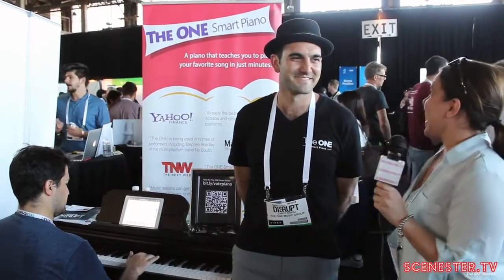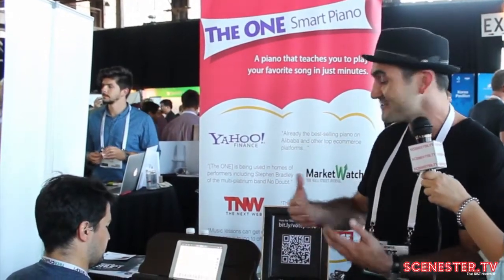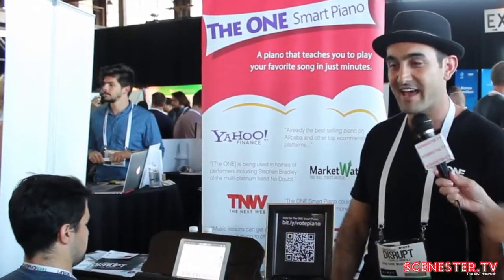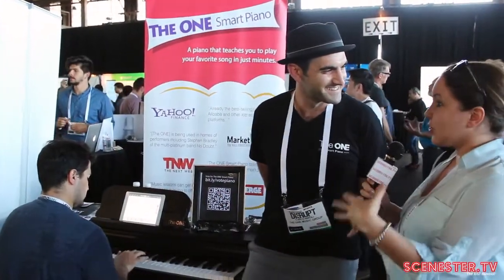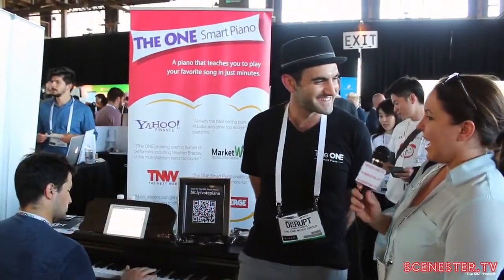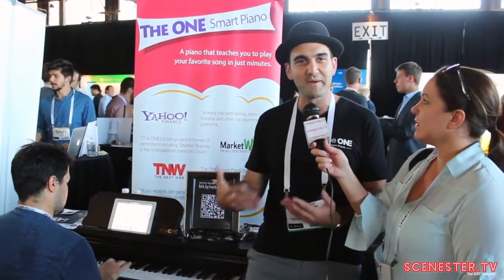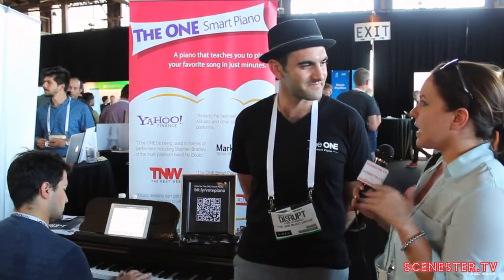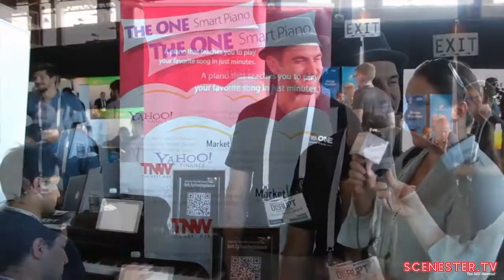The ONE Smart Piano!! Interview on The Smartest Piano around.. from TechCrunch Disrupt 2015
The ONE Smart Piano!! Interview on The Smartest Piano around.. perfect for Schools or Anyone wanting to Learn or Teach the Piano. Interview from TechCrunch Disrupt 2015.

Intro & end music by The EC Twins